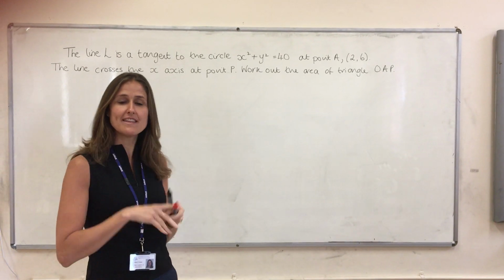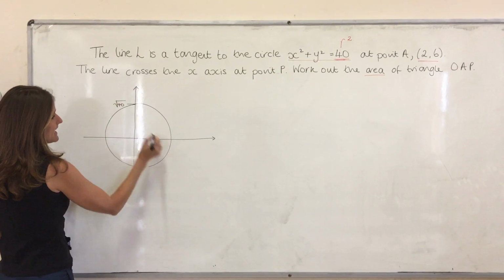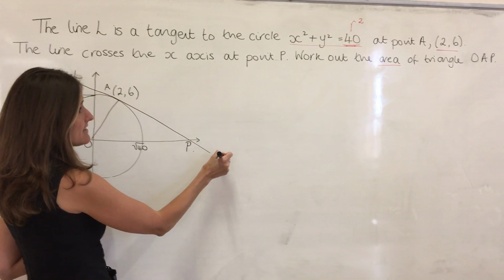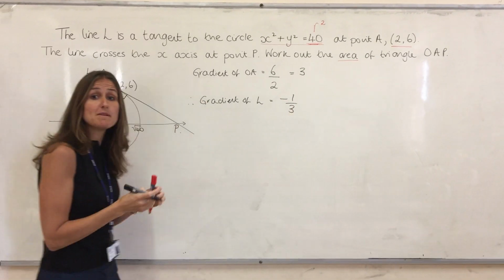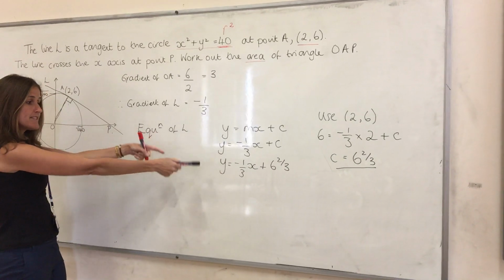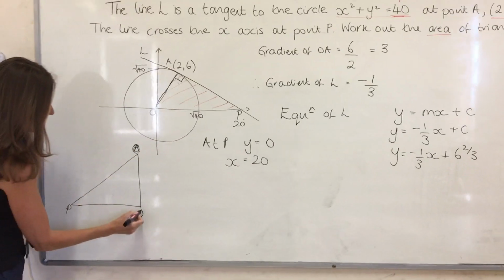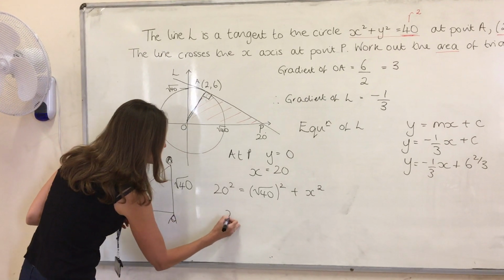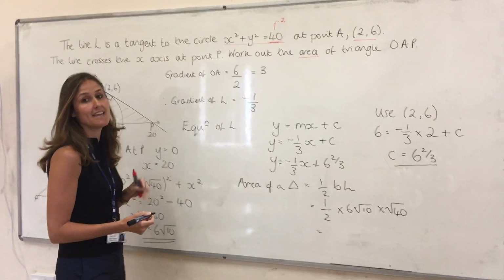Mini Maths Master Class: GCSE Equation of a circle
GCSE Higher
Core Maths A Level
Pure Maths